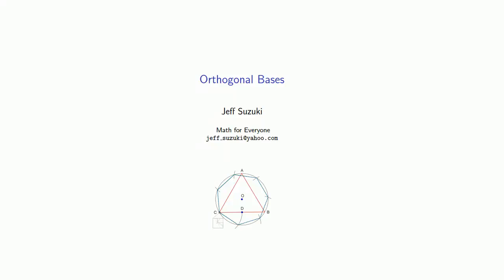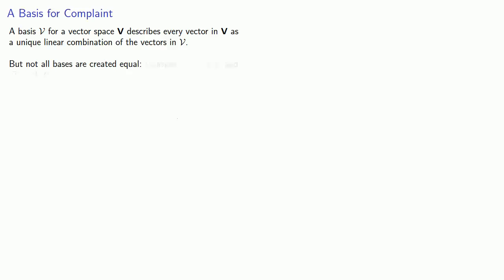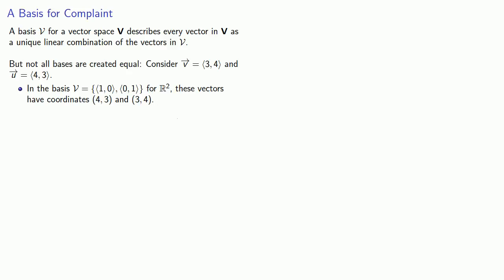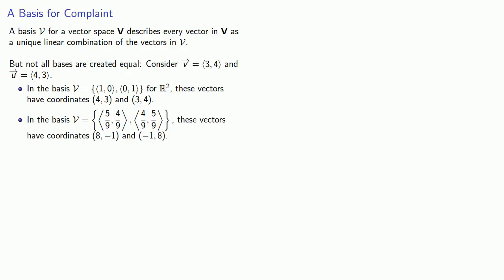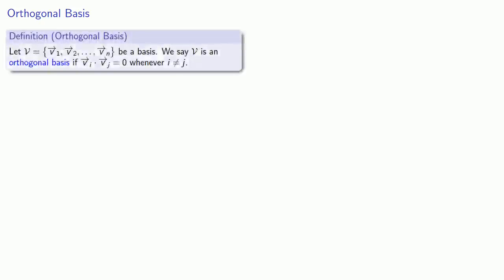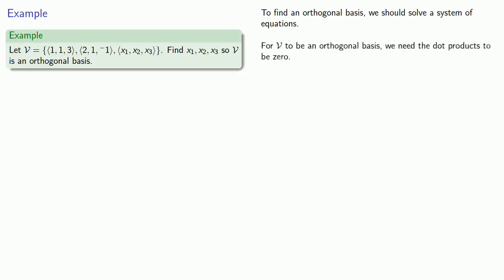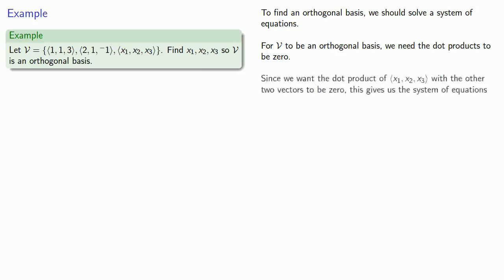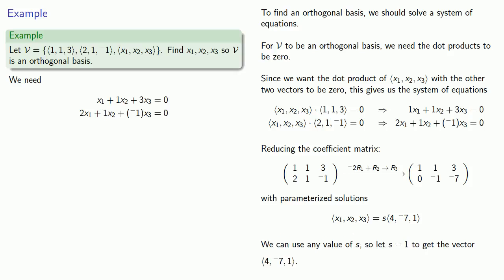#858 Orthogonalization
In elementary geometry, orthogonal is the same as perpendicular. Two lines or curves are orthogonal if they are perpendicular at their point of intersection. Two vectors v and w of the real plane R^2 or the real space R^3 are orthogonal iff their dot product v·w=0. This condition has been exploited to define orthogonality in the more abstract context of the n-dimensional real space R^n.

More generally, two elements v and w of an inner product space E are called orthogonal if the inner product of v and w is 0. Two subspaces V and W of E are called orthogonal if every element of V is orthogonal to every element of W. The same definitions can be applied to any symmetric or differential k-form and to any Hermitian form.